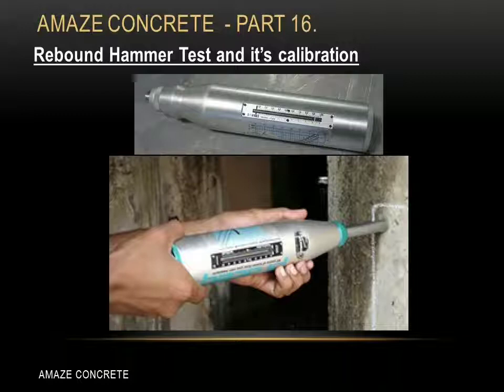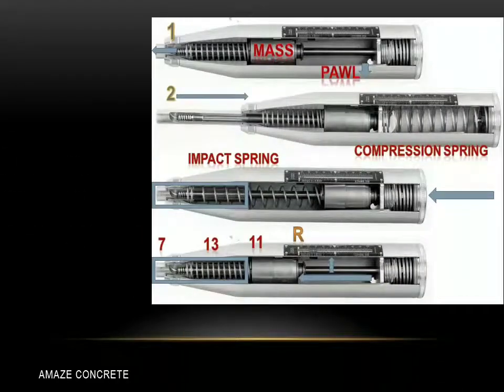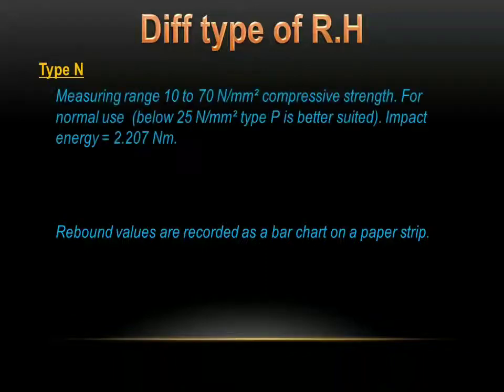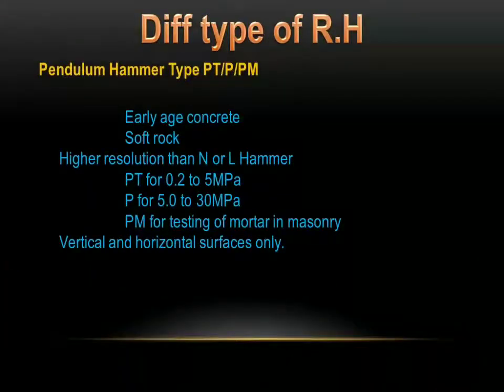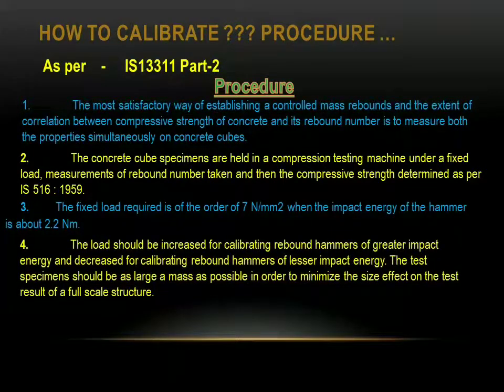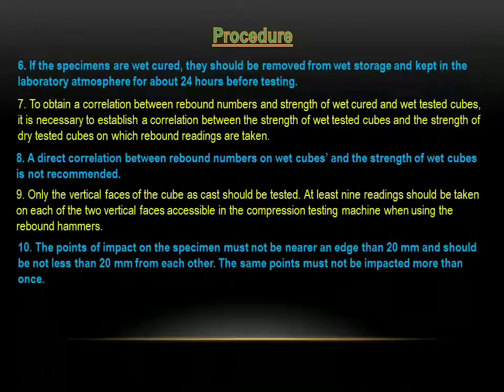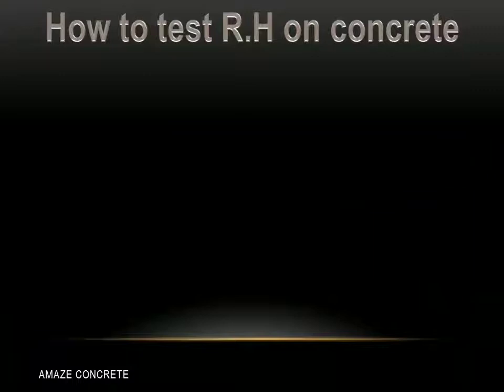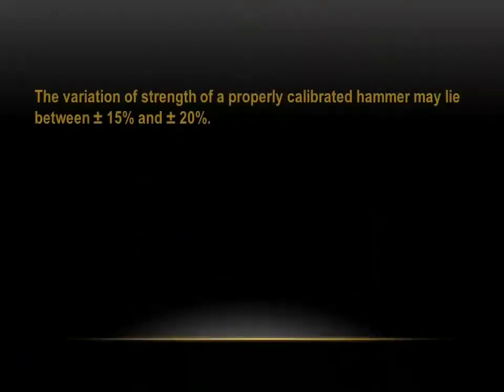NDT of ConcreteRebound hammer test for Non Destructive test of Concrete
Discover the enduring power of concrete in this captivating YouTube video. From towering skyscrapers to sturdy bridges, concrete plays a vital role in shaping our modern world. Join us as we explore the science and engineering behind this remarkable material. Learn about the ingredients that make up concrete, the process of its creation, and the factors that contribute to its strength and durability. Whether you're an aspiring architect, a construction aficionado, or simply intrigued by the wonders of engineering, this video is a must-watch. Join us on this journey to uncover the secrets of the always concrete.